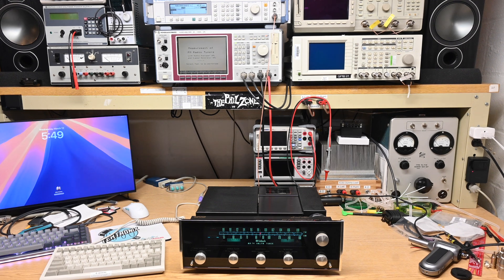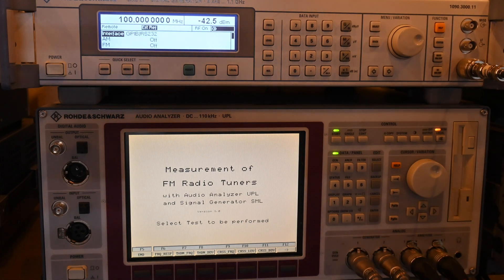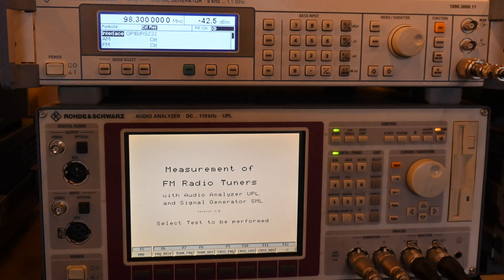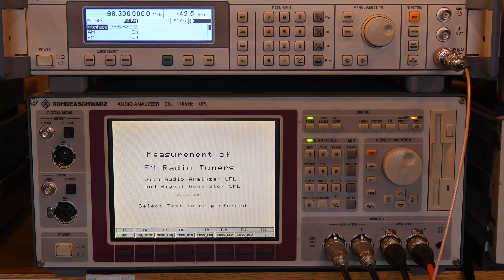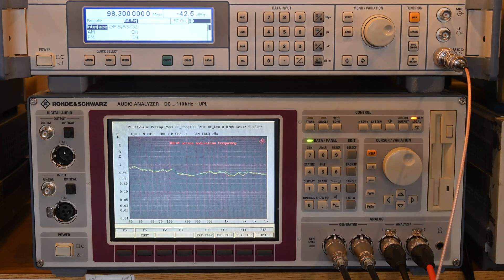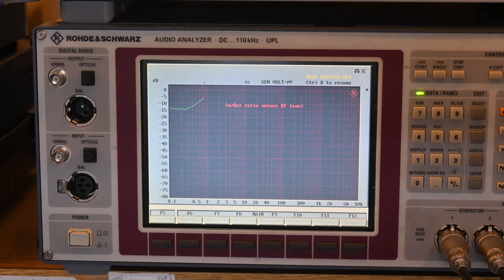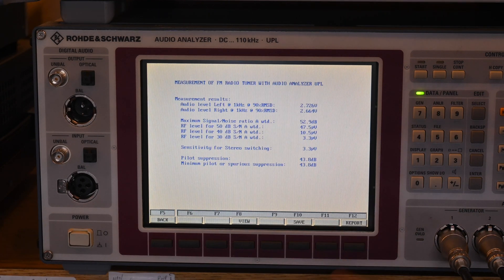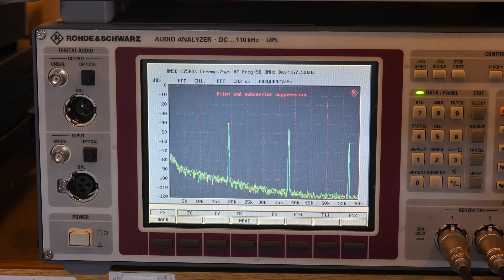FM Performance Tests with McIntosh MR74, Rohde & Schwarz UPL Audio Analyzer & SML Signal Generator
This video isn't intended to be an exhaustive test of the MR74, but more to show off the FM Tuner testing script that Rhode and Schwarz provides to be used with the UPL and SML.

PDF site with details on each of the tests found at the R&S